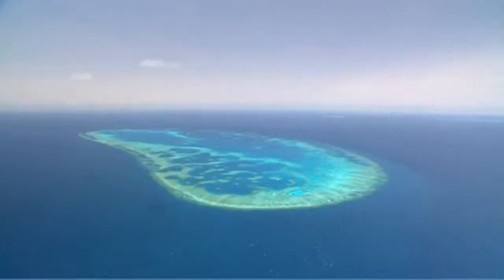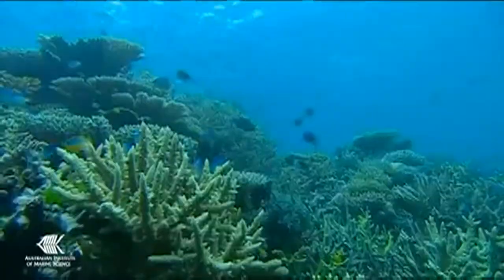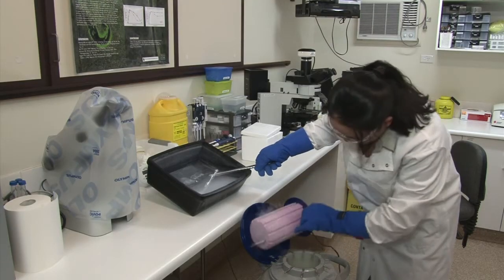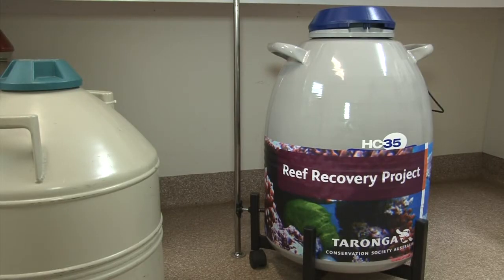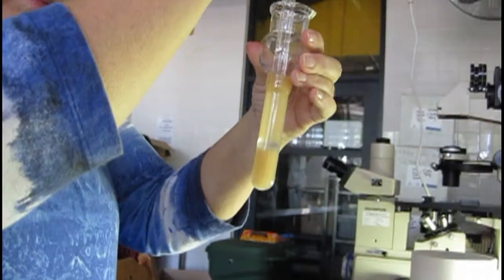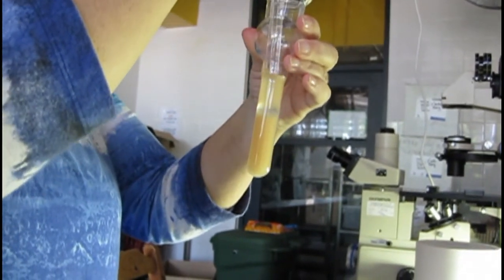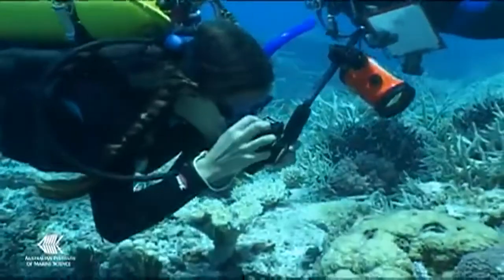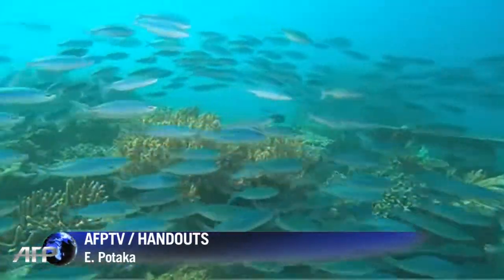Coral frozen in battle against reef destruction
The arid plains fringing Australia's desert centre are more suited to camels than blooms of coral but here, hundreds of miles from the coast, a piece of the Great Barrier Reef has been put on ice.  Duration: 02:27